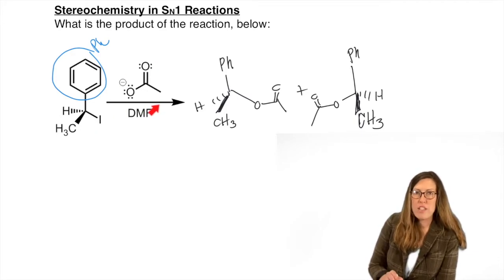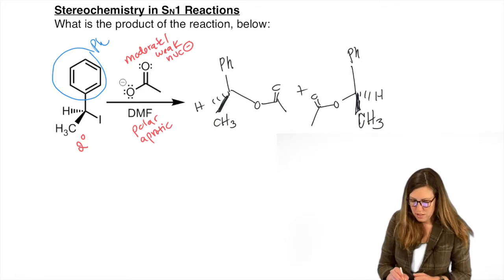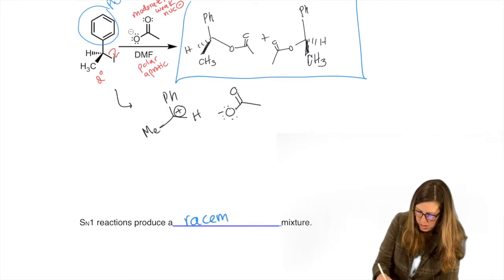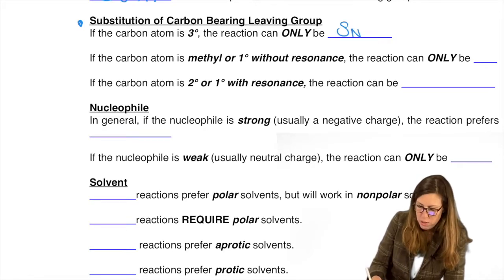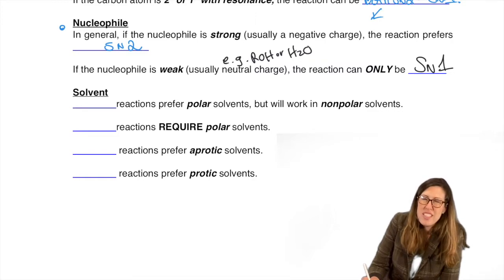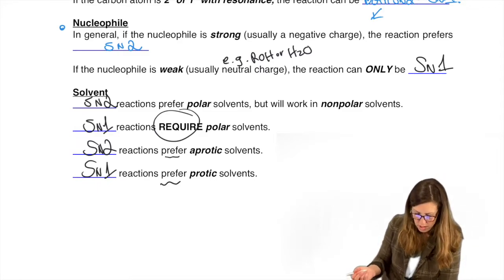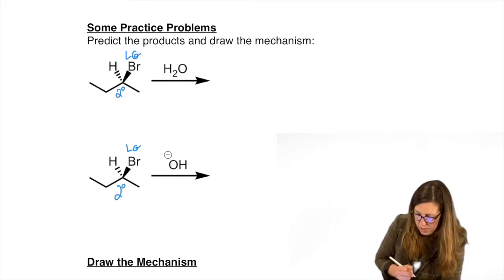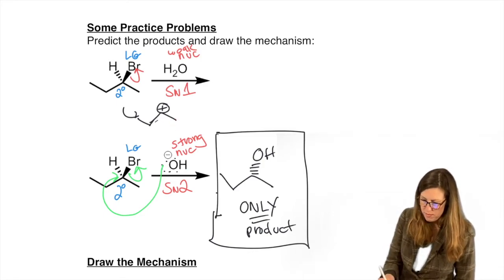Sn1 – Part II - Comparison of Sn2 and Sn1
Wrap up Sn1, comparison with Sn2, and practice problems